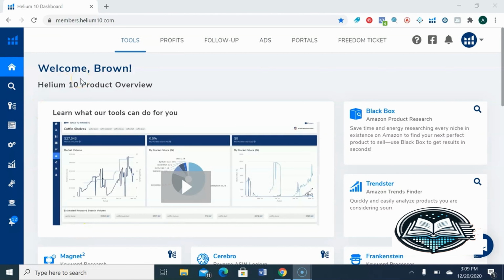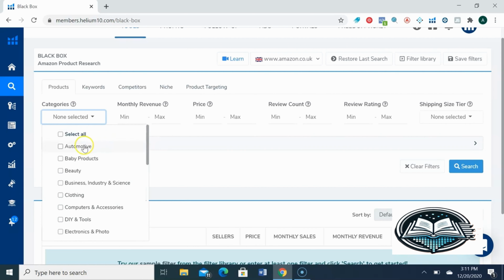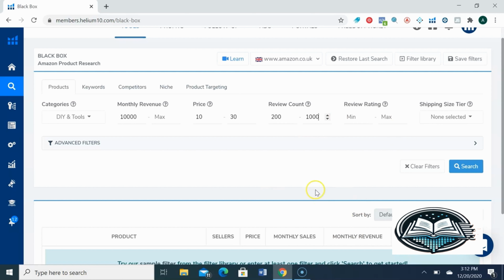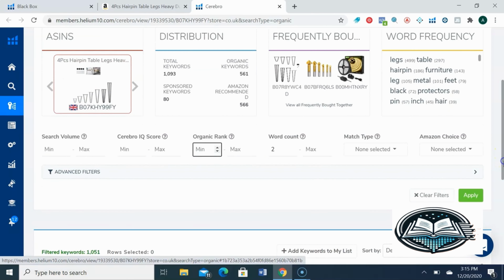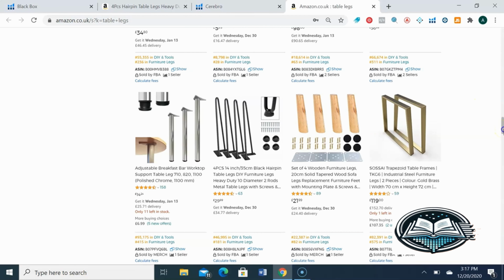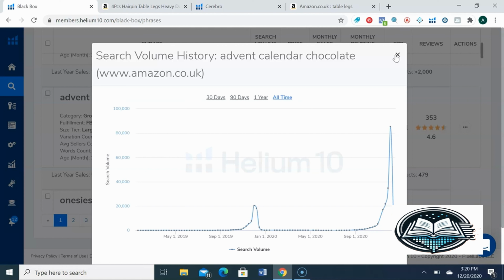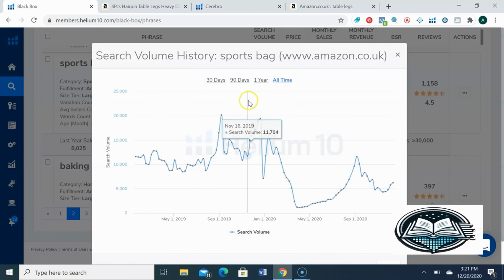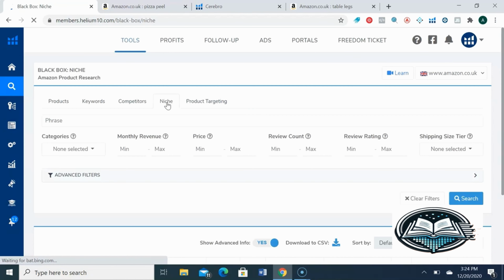Ultimate Guide to Product Research |Amazon FBA Black Box Explained|tutorial business amazon #2025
Looking for the best products to sell on Amazon FBA? In this video, I’ll walk you through Black Box – a powerful product research tool that helps sellers find profitable niches and high-demand products. Whether you're a beginner or an experienced seller, this step-by-step guide will make product discovery easier and faster!

🔹 What You'll Learn in This Video:
✅ How to use Black Box for Amazon FBA product research
✅ Different ways to discover high-demand, low-competition products
✅ Tips to analyze search volume, revenue, and competition
✅ Avoiding seasonal trends and finding consistent sellers
✅ Pro strategies to scale your Amazon business

💡 Don't miss out! Watch till the end for expert tips!

📢 Tools & Resources Mentioned:
🔗 Amazon FBA Guides

🔥 More Amazon FBA Videos:
🎥 Winning Product Research Tips
🎥 How to Launch a Successful Amazon Product

💬 Have questions? Drop them in the comments below! I’d love to help.